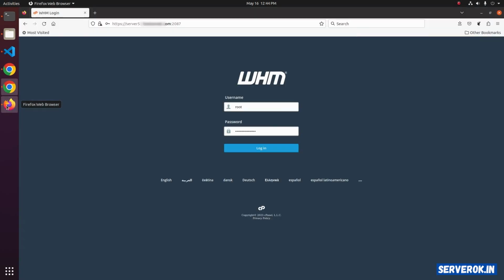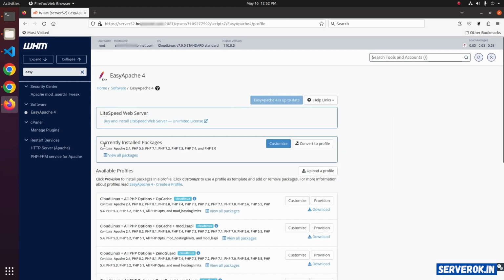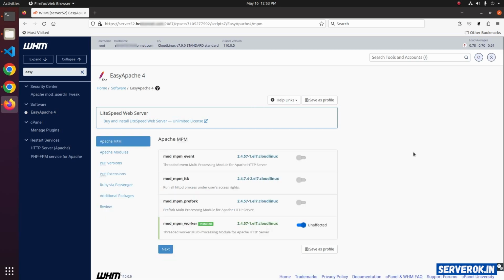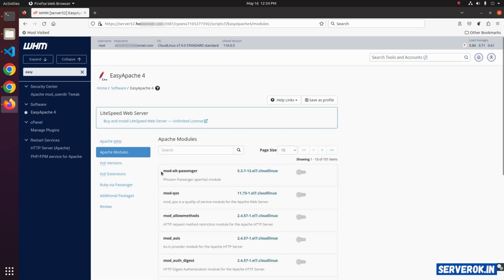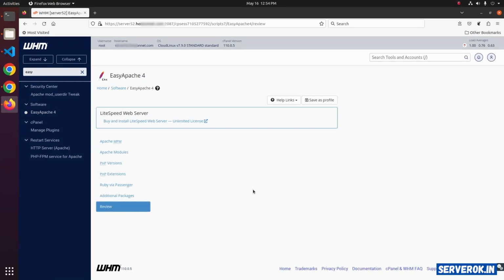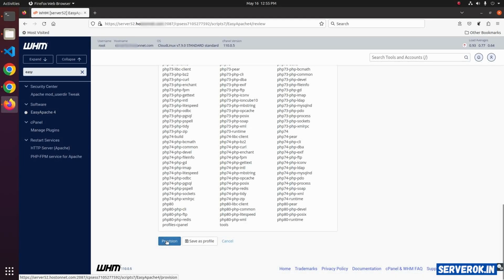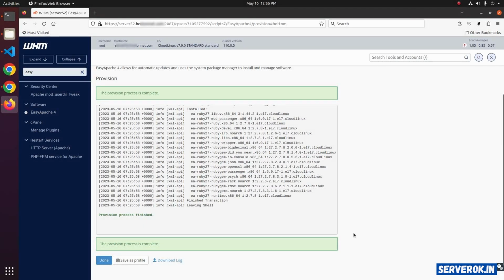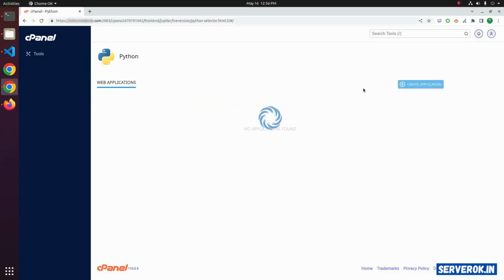cPanel fix Apache passenger is required by Python Selector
This video shows how to fix cPanel error "Apache passenger is required by Python Selector" when creating a Python Application in cPanel control panel.